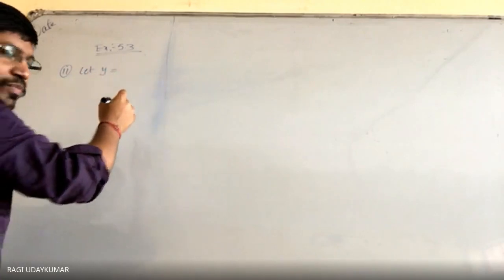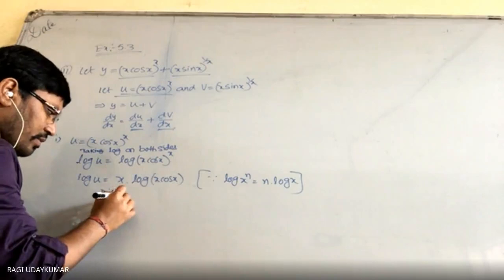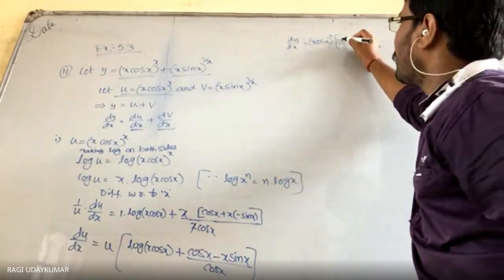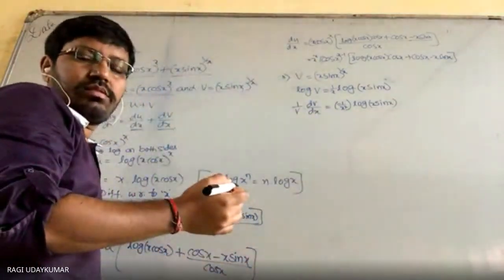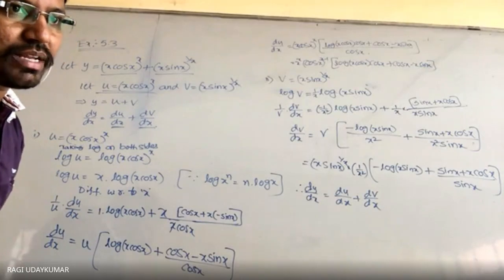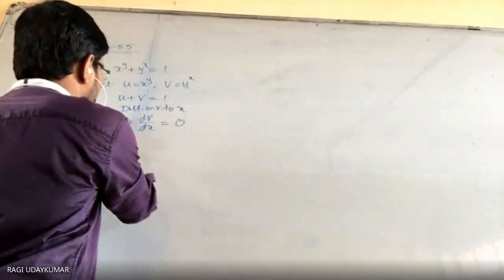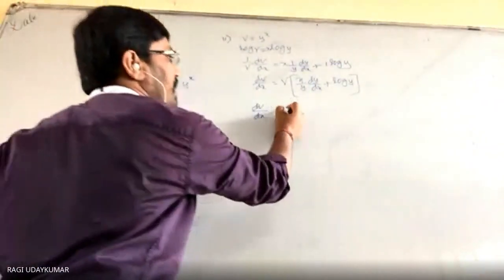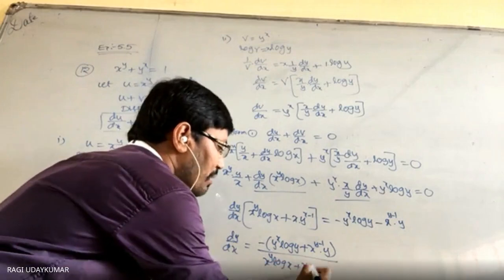class 12 # NCERT # EX 5. 5 11,122020 09 11 at 08 30 GMT 7